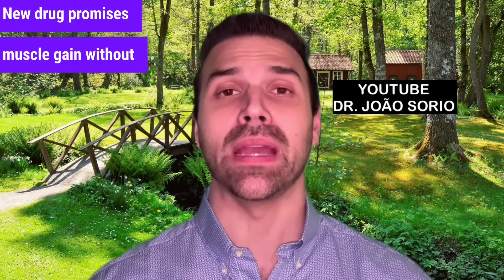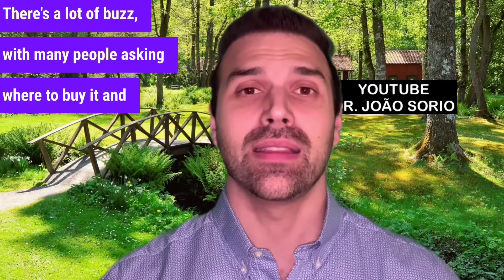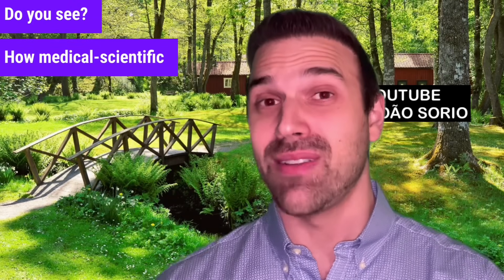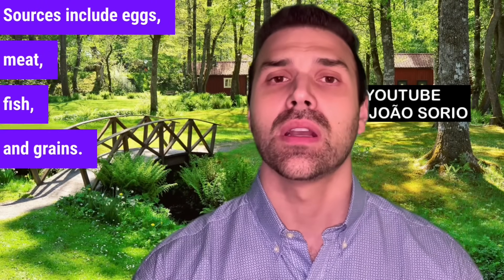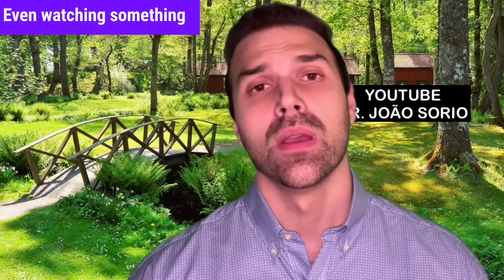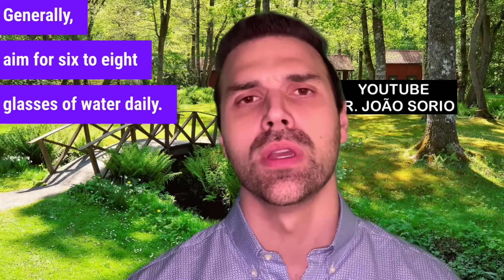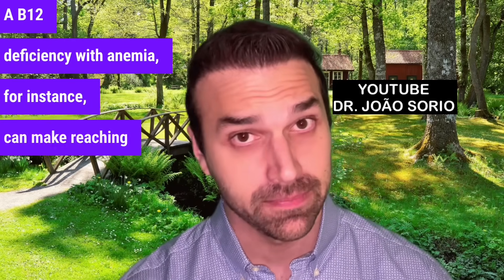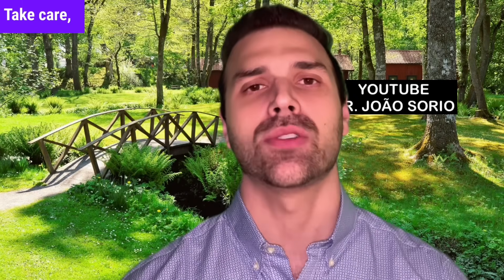BUILD MUSCLE WITHOUT EXERCISE! New Miracle DRUG SHOCKS the World – Doctor Explains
Is it possible to gain muscle without working out? In this video, endocrinologist Dr. João Sorio explains everything about the new drug that’s shocking the world of medicine and bodybuilding. Understand the hormonal mechanisms behind muscle growth—even at rest. Plus, discover safe and effective tips for hypertrophy with a focus on health, metabolism, and hormonal balance. Watch until the end to learn when this type of intervention makes sense — and when it can be dangerous.

Also watch:
💥Your risk of STROKE is rising because of THIS nighttime habit — Are you doing this?